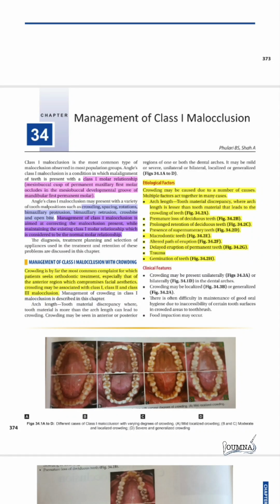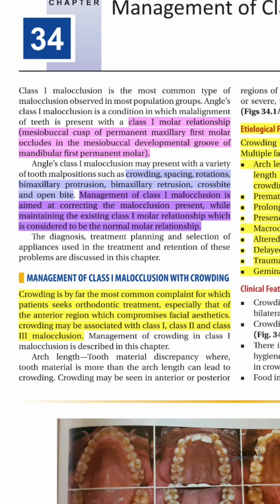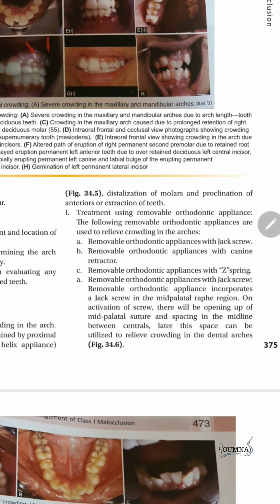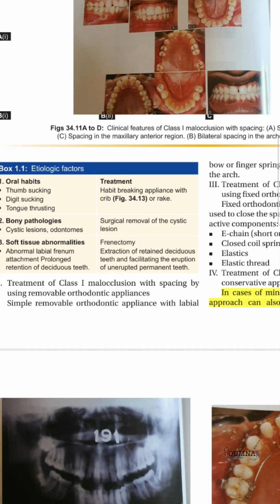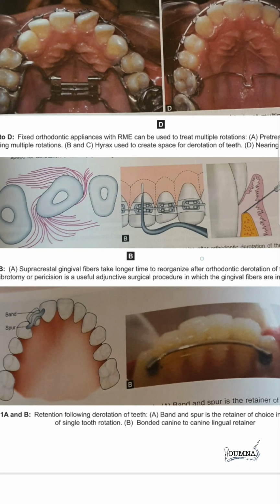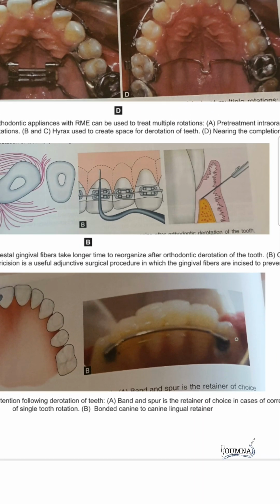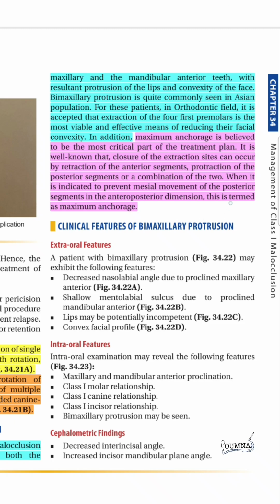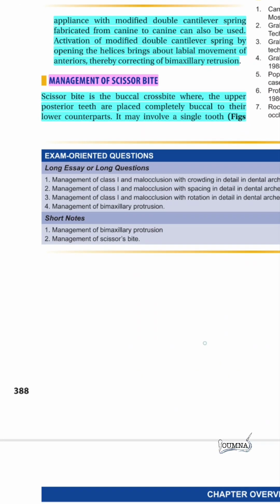𝐎𝐫𝐭𝐡𝐨𝐝𝐨𝐧𝐭𝐢𝐜𝐬 𝐏𝐫𝐢𝐧𝐜𝐢𝐩𝐥𝐞𝐬 𝐚𝐧𝐝 𝐏𝐫𝐚𝐜𝐭𝐢𝐜𝐞 | MANAGEMENT OF CLASS I MALOCCLUSION